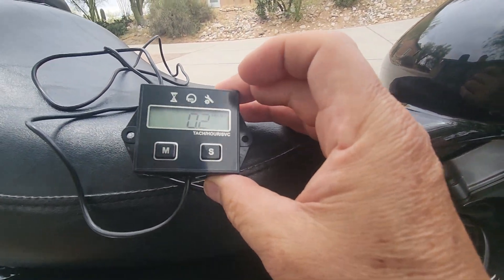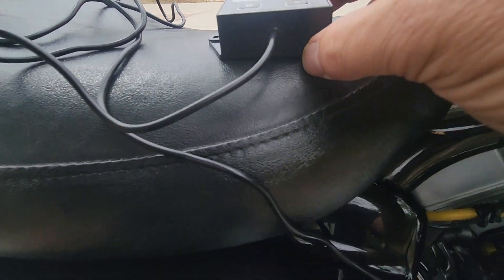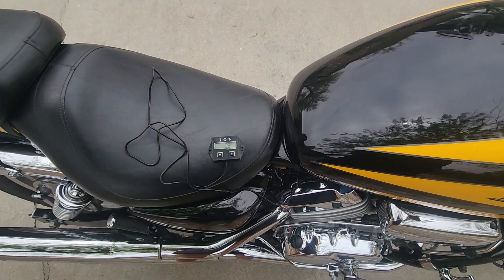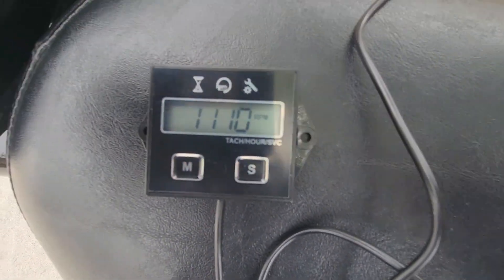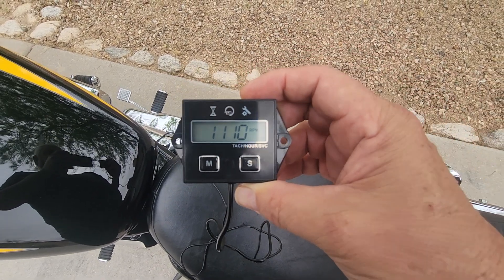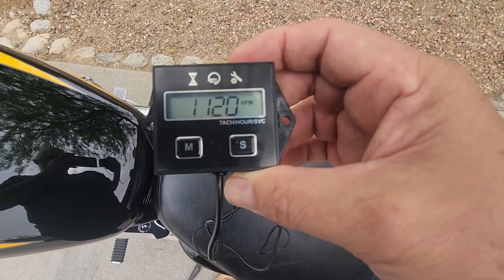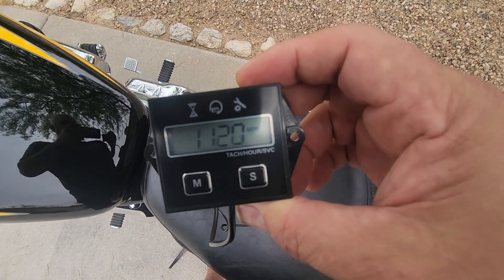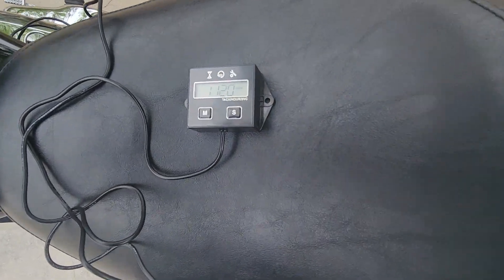eBay Digital Tach Demo - 97 Honda Magna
This is an eBay $14 digital tach. I used it for fine tuning the idle during an "Idle Drop Test" on a 97 Honda Magna